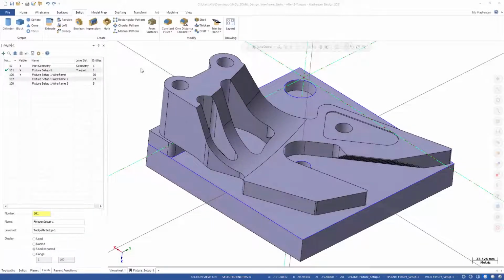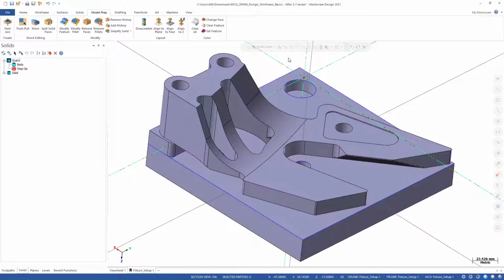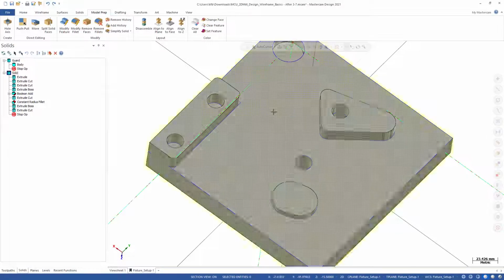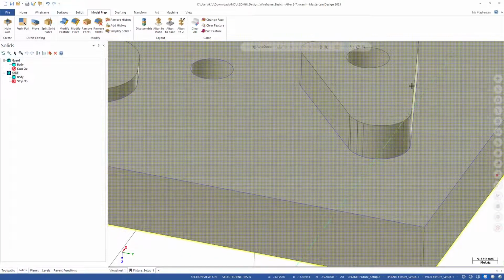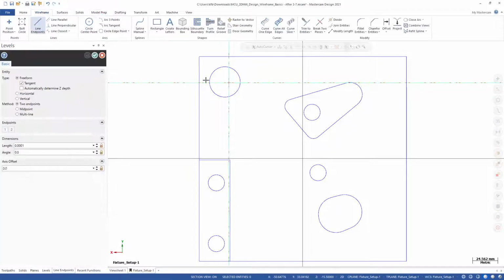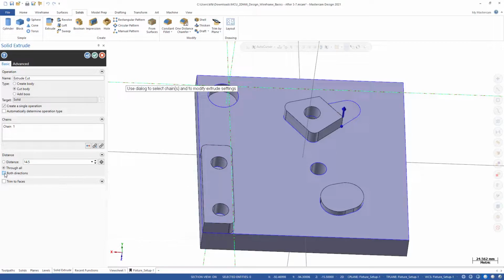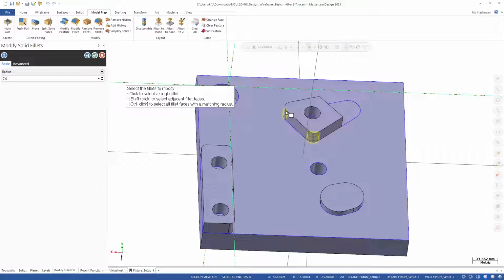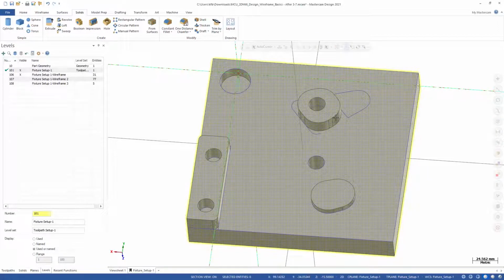Mastercam2021 數銑教程之2d銑削 加工中心走入門到精通（全55集 英語 1080P） 第27集 3 8 直接編輯 Direct Editing